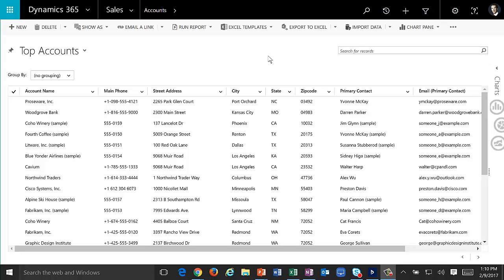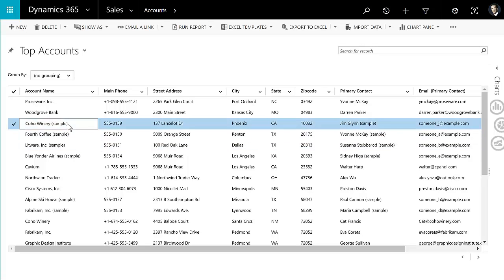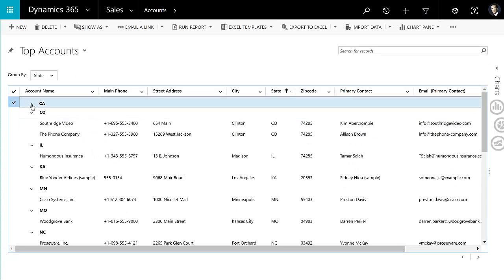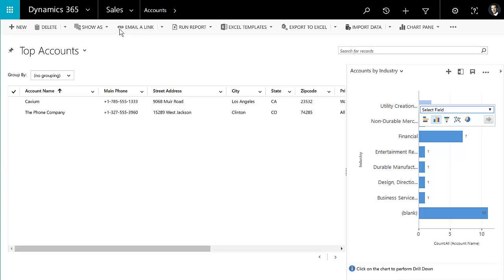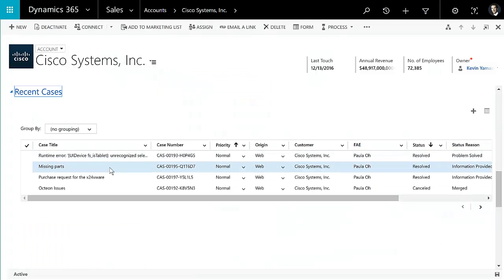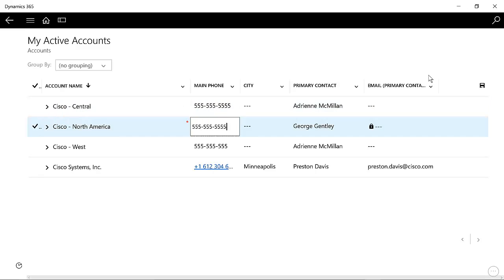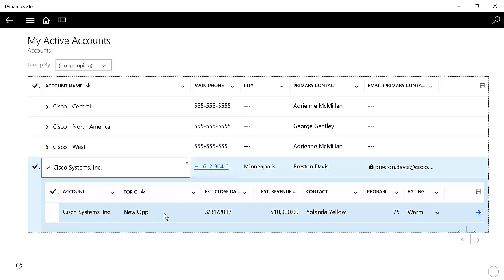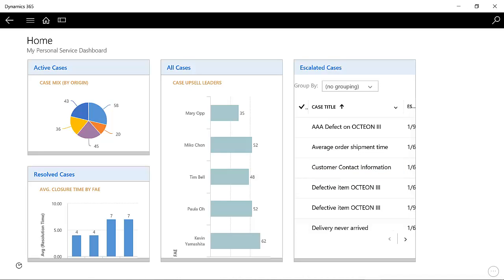Dynamics 365: Editable Grid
Editable Grid is a much anticipated feature for Dynamics 365 that allows you natively edit inline on Views, Forms, and even mobile.  In addition to editing inline, you can sort, group, filter using data or charts, and leverage the command bar with this feature.